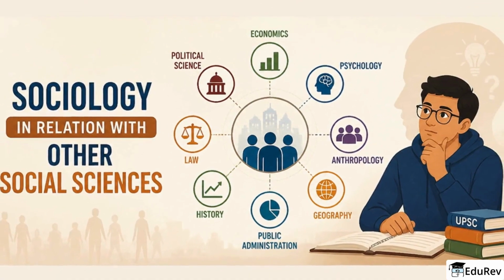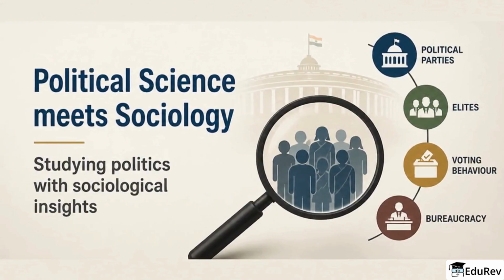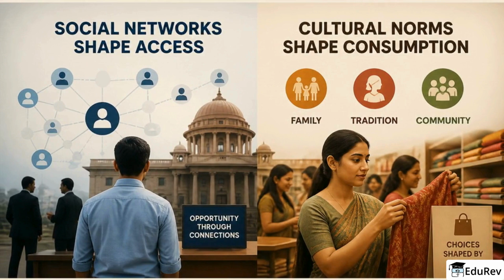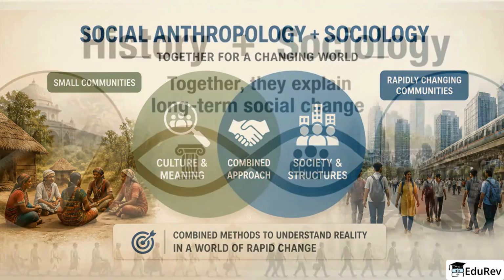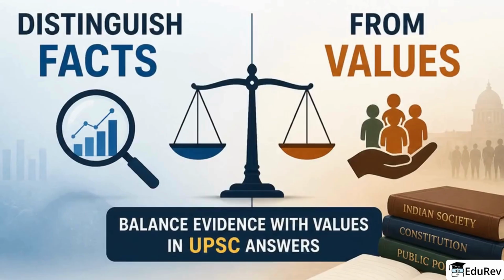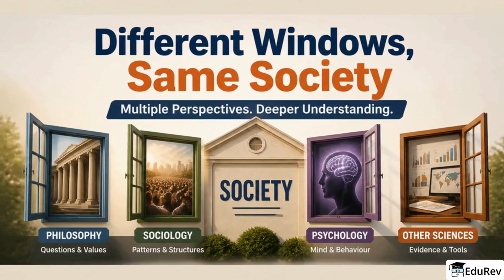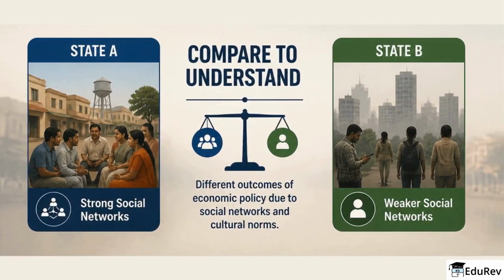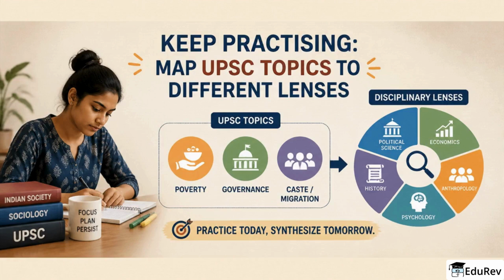Sociology in Relation with The Other Social Sciences | Sociology Optional for UPSC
Explore the relationship of Sociology with other social sciences such as Political Science, Economics, History, Anthropology, and Psychology. This lecture explains the similarities, differences, and interdisciplinary nature of Sociology for UPSC Sociology Optional preparation. Understand how various social sciences contribute to the study of society and human behavior. The topic is essential for building conceptual clarity and answering analytical questions in the UPSC Mains examination. Perfect for Sociology Optional aspirants seeking a strong theoretical foundation.